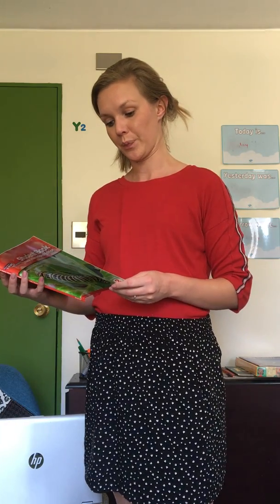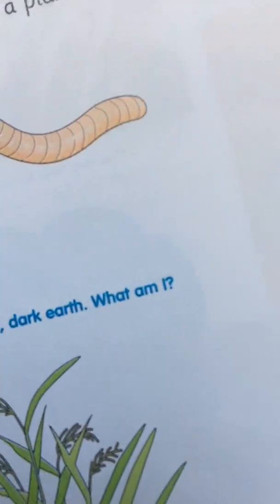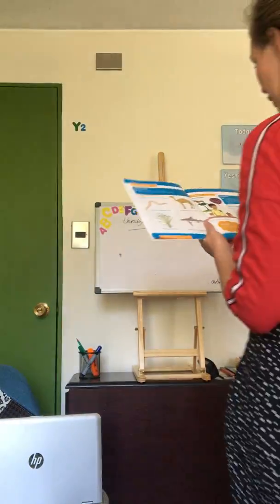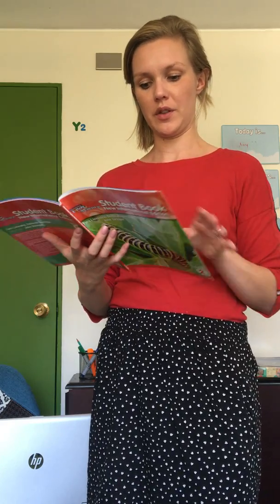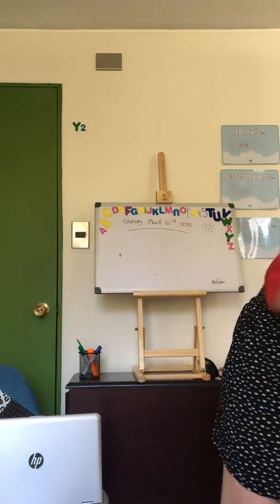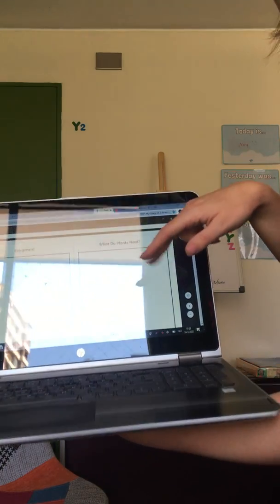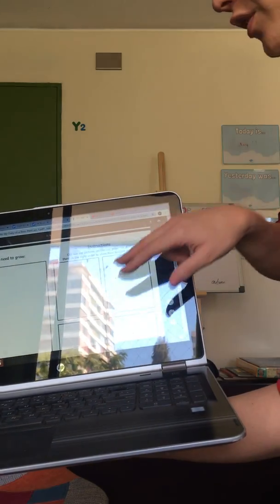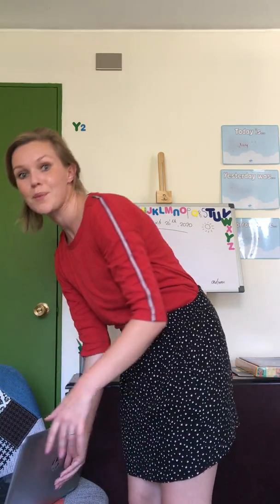Y2 Ms Christa 26/03 Science (1/1)